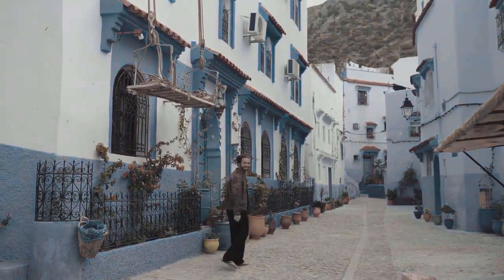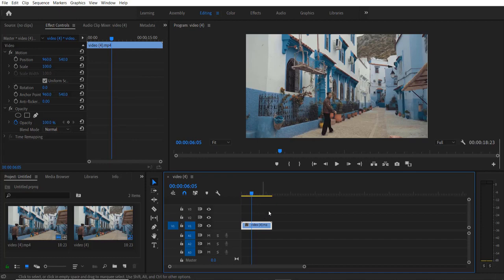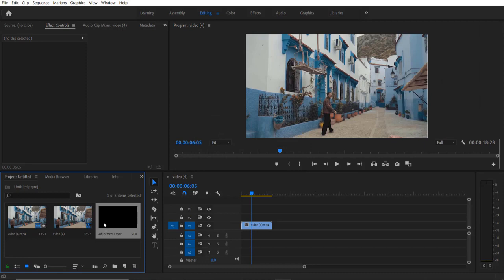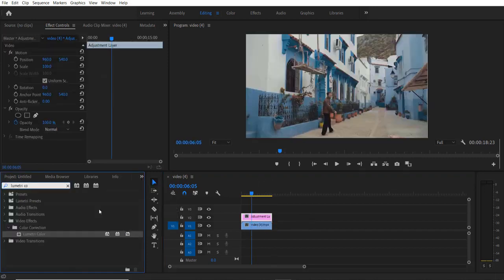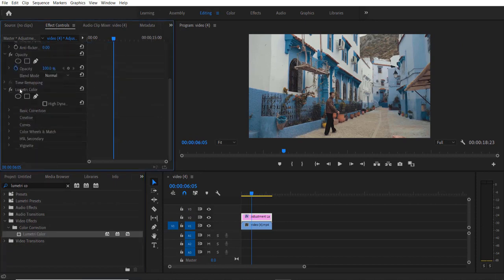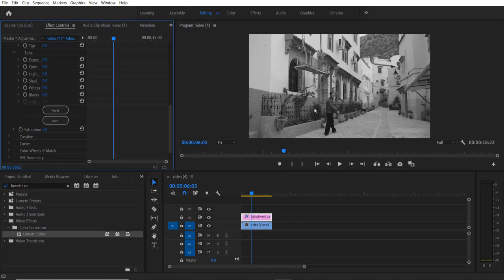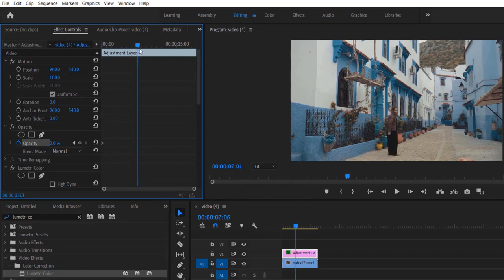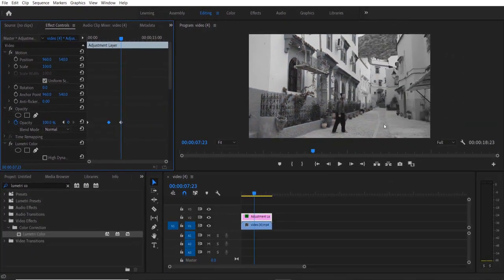How to Change Color to Black and White Transition - Adobe Premiere Pro 2023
In this video, I am going to show you how to change color to black and white  transition using adobe premiere pro. This is a super easy tutorial you can do it within 1 minute.

TIMESTAMP
00:22 - Adding adjustment layer.
00:40 - Adding lumetri effects to an adjustment layer.
00:50 - Decreasing saturation
01:02 - Adding keyframes for opacity